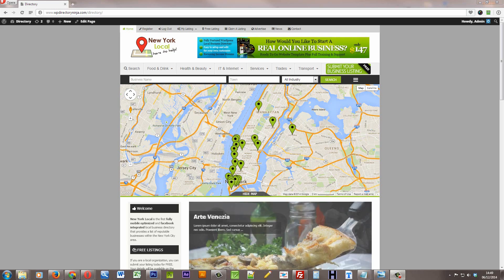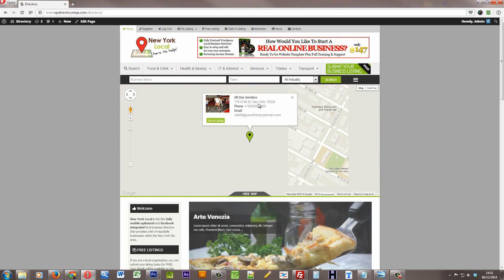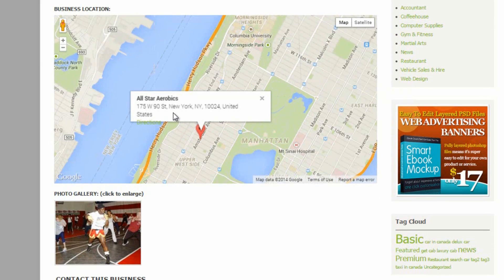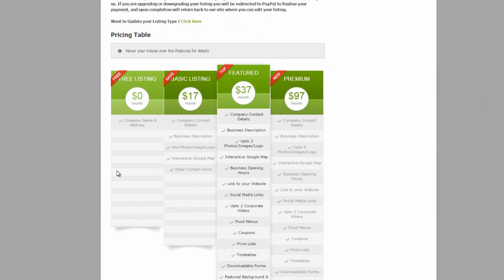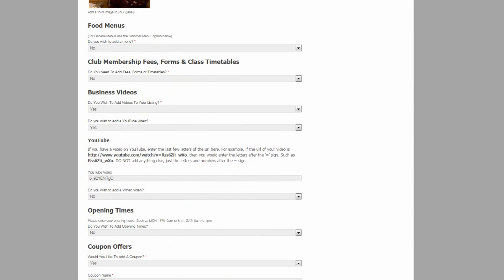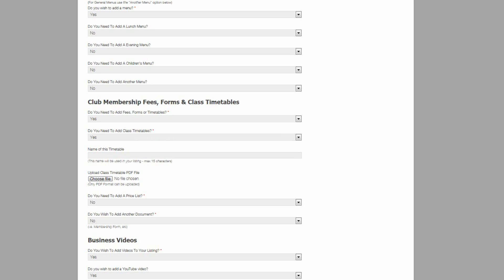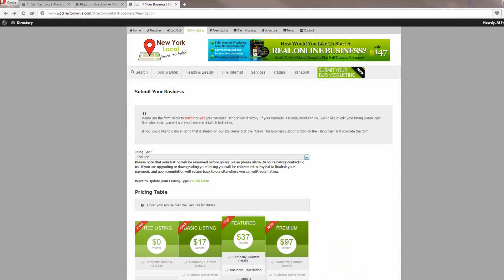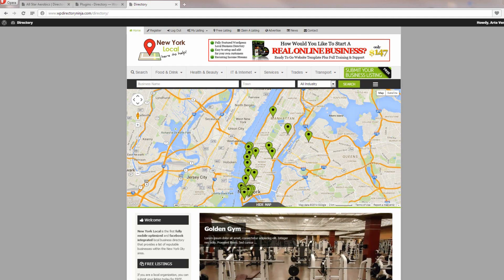Introducing WP Directory Ninja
How to setup a local or niche business directory in 5 minutes or less.

Take a look at some of the features which make WP Directory Ninja the most versitile and innovative wordpress directory system available today.

wp directory ninja
wordpress directory
wordpress directory script
business directory
directory theme
directory plugin
wp directory
listings directory
business listings